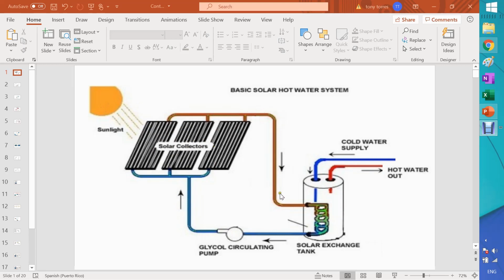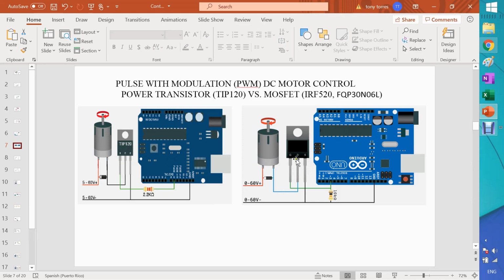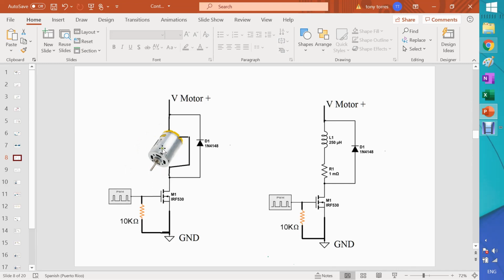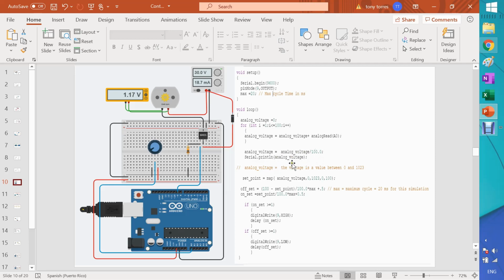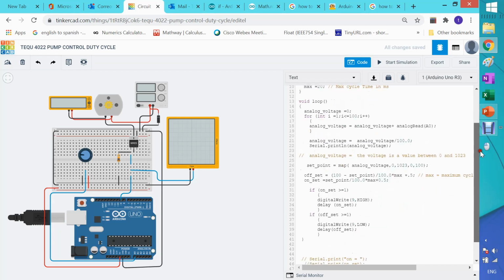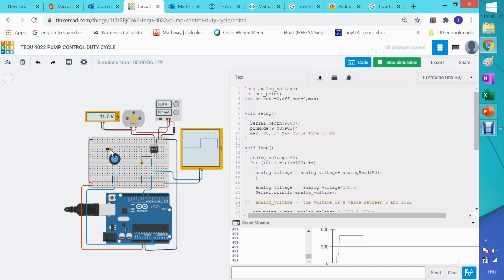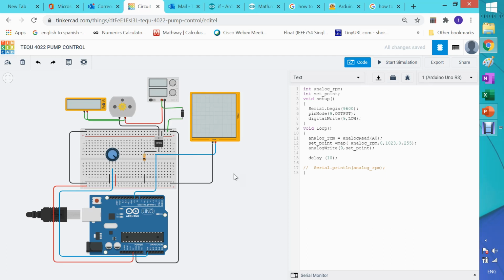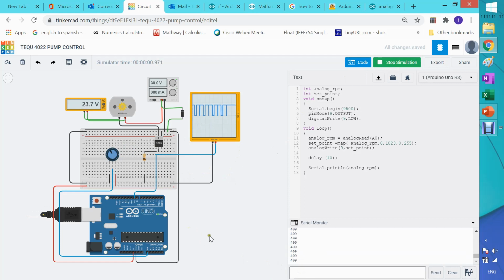ARDUINO DC MOTOR CONTROL USING MY OWN PULSE WITH MODULATION (PWM) CODE. (ENGLISH LANGUAGE)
AUDIENCE : TEQU 4022

In this video, we discuss why it is not a good idea to use the arduino's analogWrite function to control a DC motor. We present an alternative where we control our own duty cycle using any output pin of the arduino.

At the end we present both codes and their respective simulations on Tinkercad. As shown in the simulation, the use of "analogWrite" caused a lot of glitches when we also added things to the code like printing or doing things that could "interfere" with the 10 ms of analogWrite.

Based on these results, the use of analogWrite for these control jobs is discarded.

Courtesy of ,